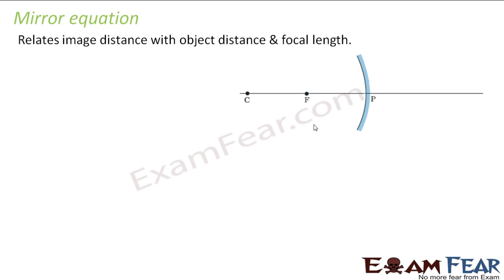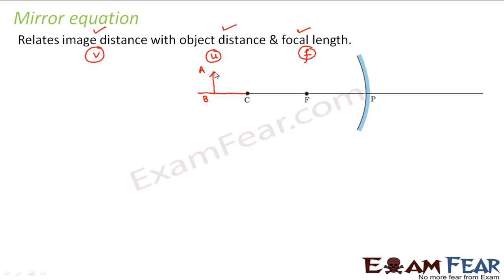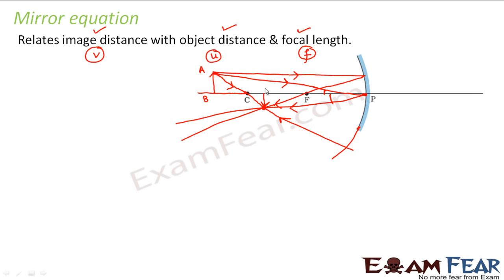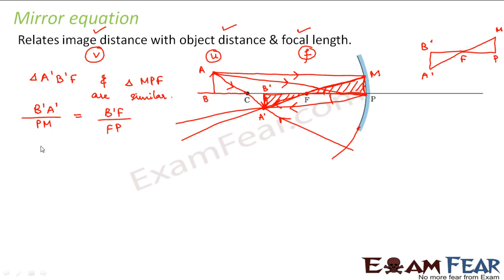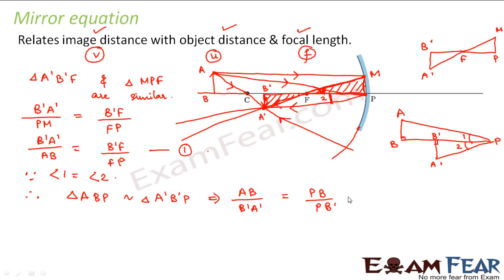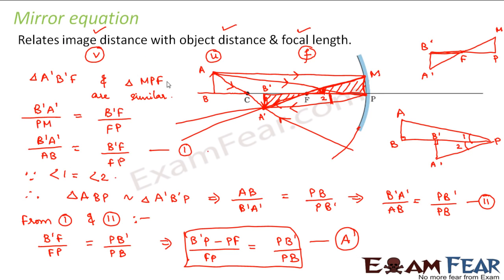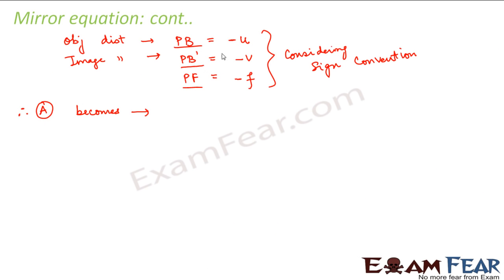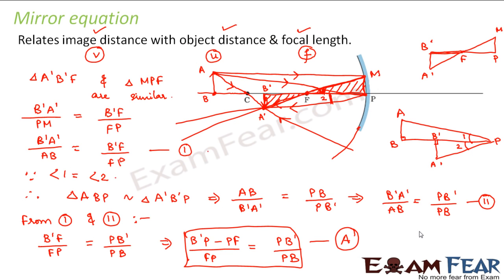Ray optics part:-7